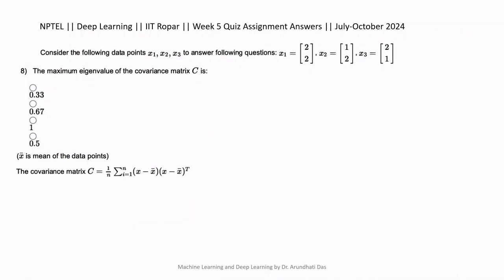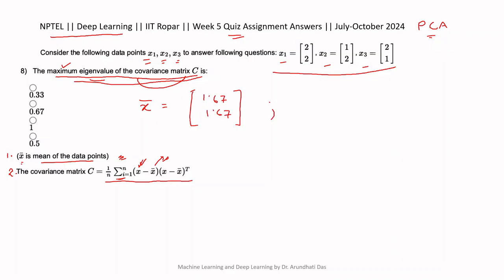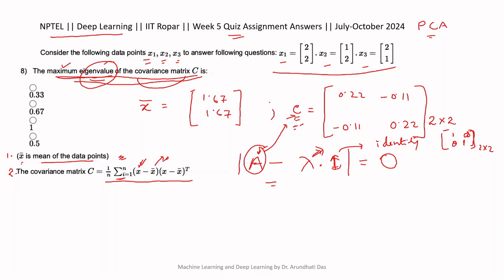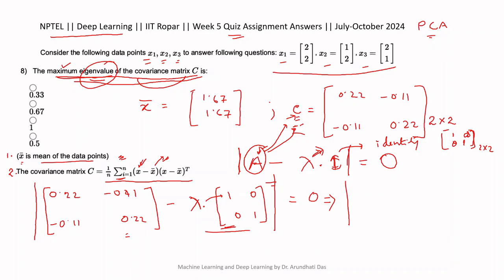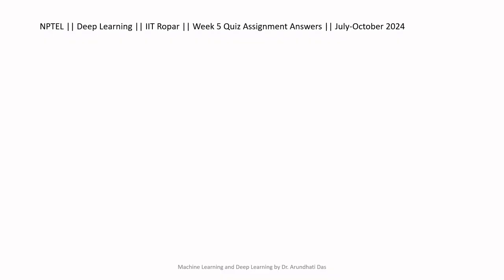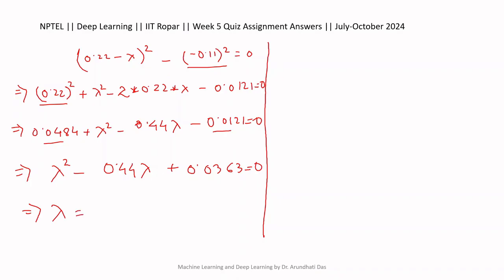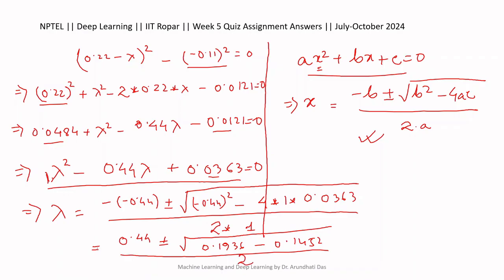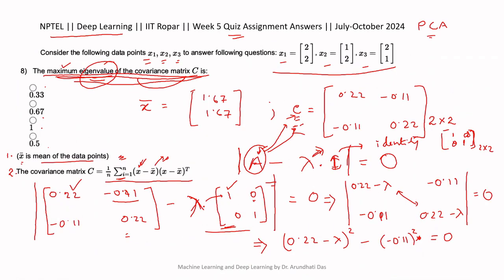Eigen Value of Covariance Matrix | NPTEL | DeepLearning | IIT Ropar | Week5 Quiz Sols | Jul-Oct 2024